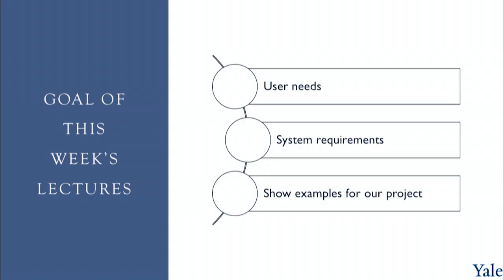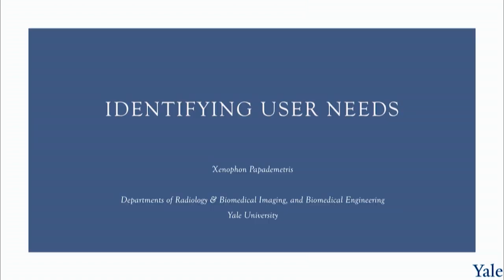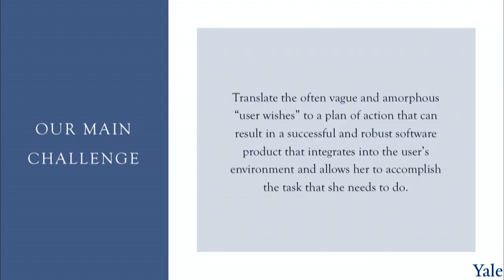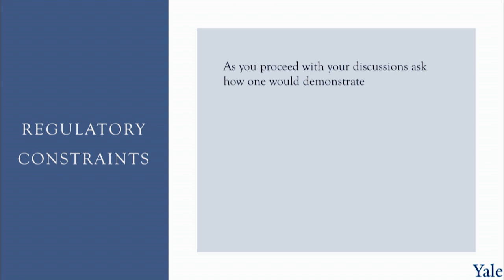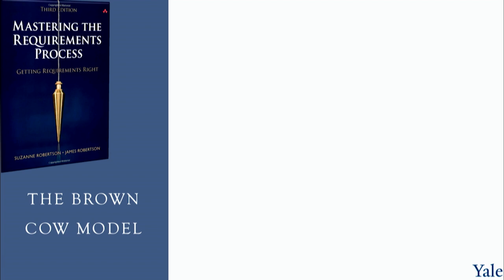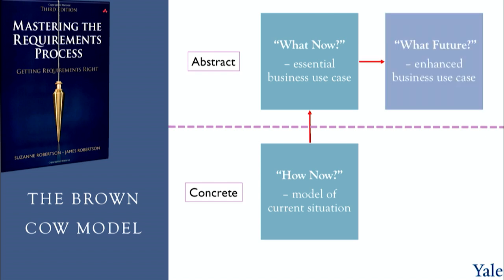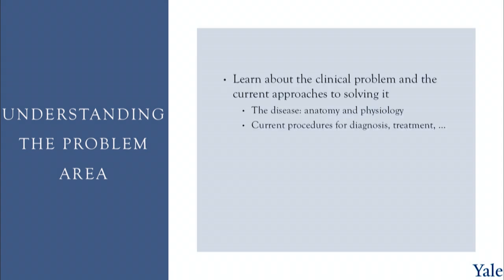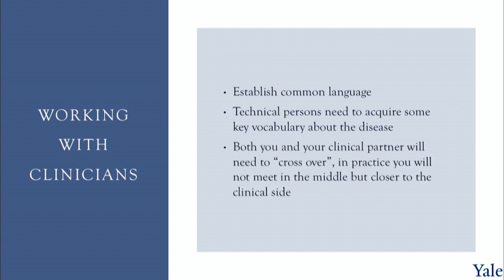6.1 | Unlocking Medical Software Success: Mastering User Needs & Reqmnts | Medical Software Course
Ever wonder how vague user ideas transform into robust medical software? In this lesson, we dive into the critical first steps of the medical software lifecycle: identifying user needs and defining system requirements. Learn how to translate abstract user wishes into concrete specifications, understand the tension between 'what' and 'how' with the Brown Cow Model, and navigate crucial considerations like clinical context, patient demographics, and effective collaboration with medical professionals.

🎯 Learning Objectives
• Explain the significance of user needs and system requirements in the medical software lifecycle.
• Describe the process of translating abstract user wishes into concrete software specifications.
• Understand the "what" versus "how" dilemma in design and the Brown Cow Model.
• Identify key information to gather regarding clinical problems, current practices, and patient demographics.